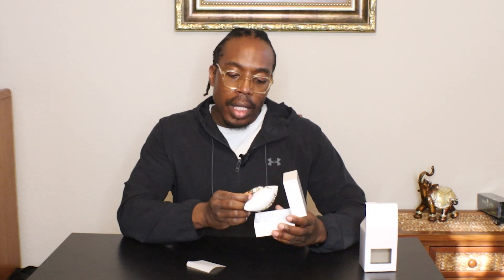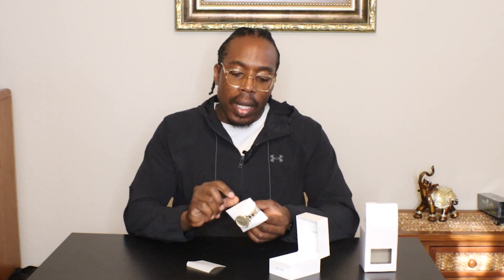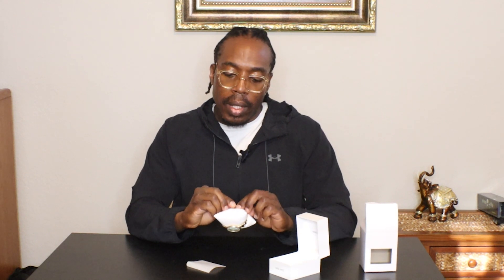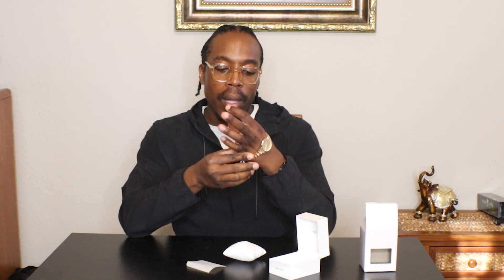Nine West Women's Crystal Accented Bracelet Watch